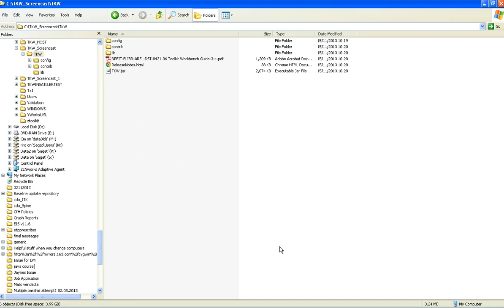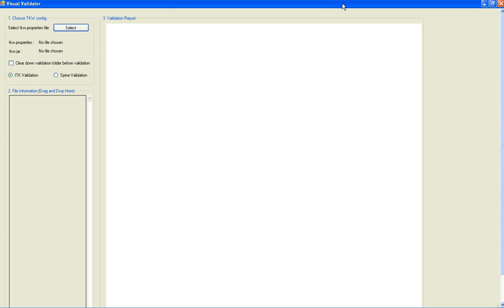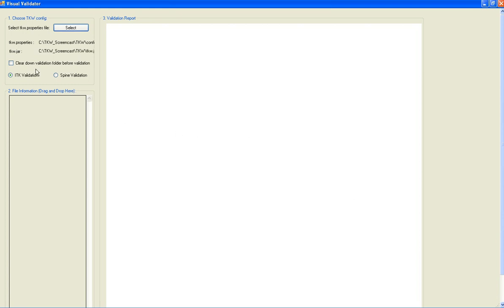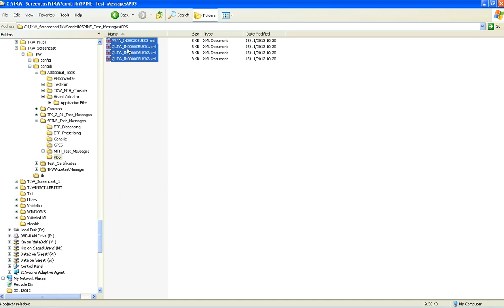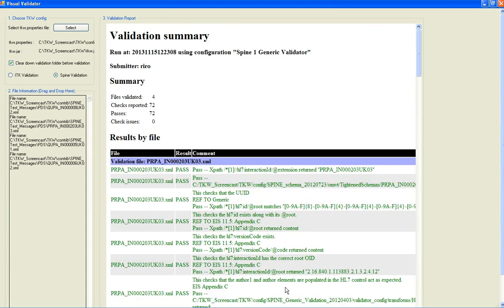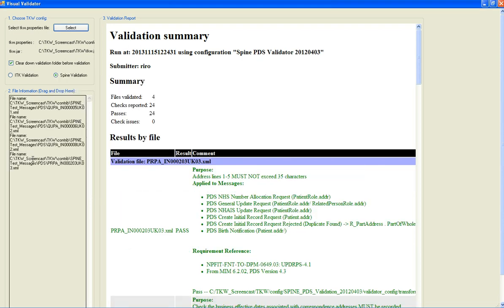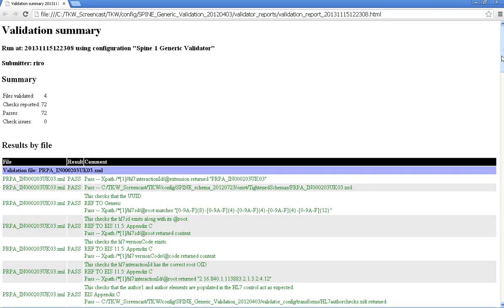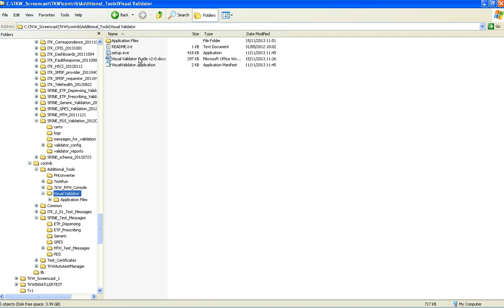TKW Visual Validator Screencast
TKW Visual Validator Screencast - demonstration of the use of the visual validator software